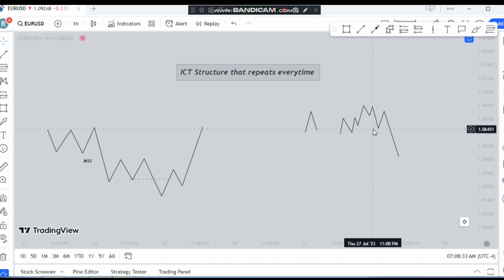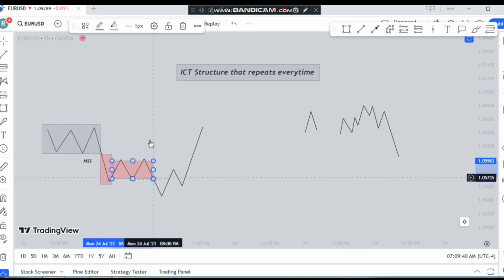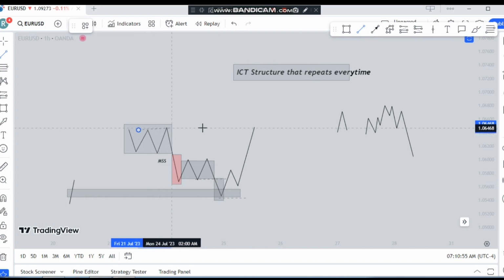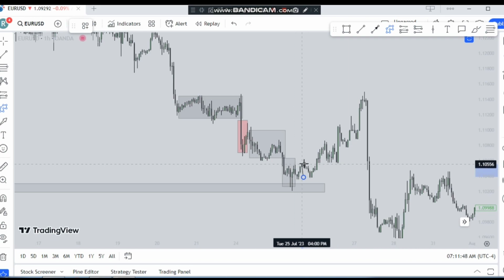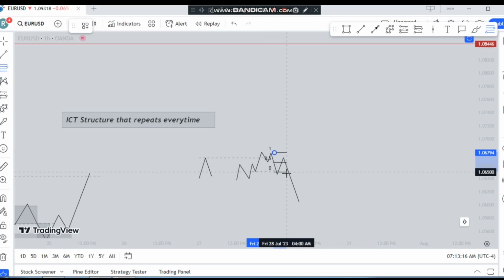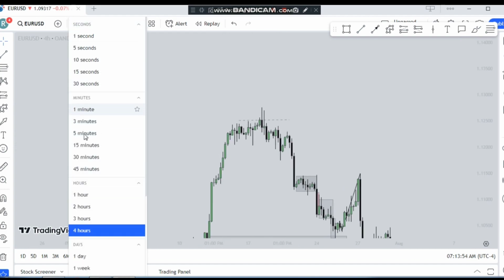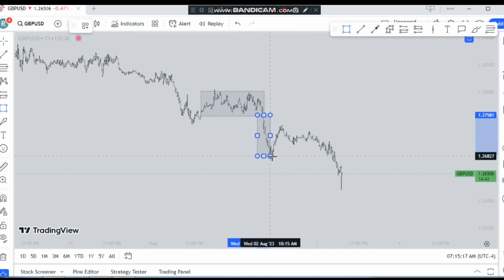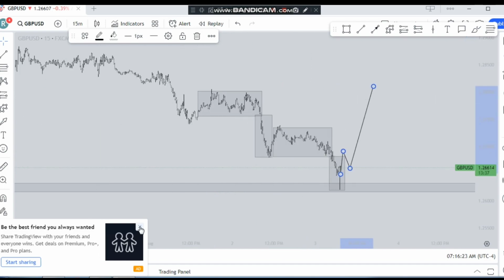Easy Trading Models from ICT Mentorship 2022 (works Every Time)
these are the easiest trading models form ict mentorship 2022 and you won't need to learn other ict trading strategy if you memorize it and learn to use it

keywords; ict trading model, ict trading strategy, ict mentorship 2022 , ict trading strategy simplified, smc trading strategy, smart money concepts, ict , ict no daily bias strategy